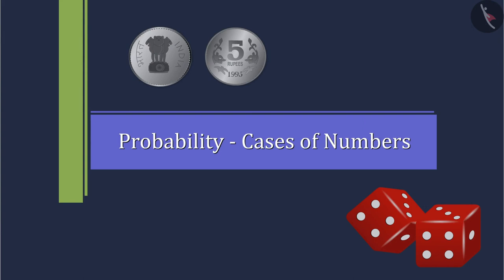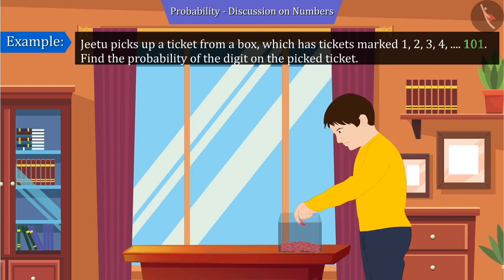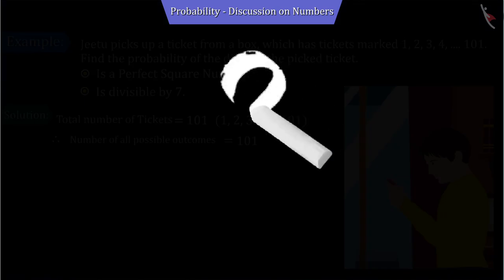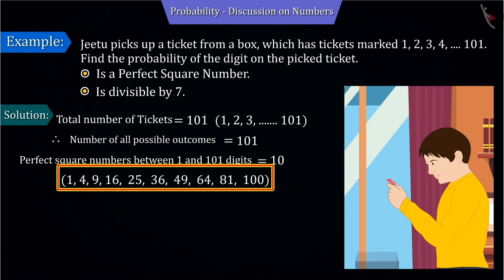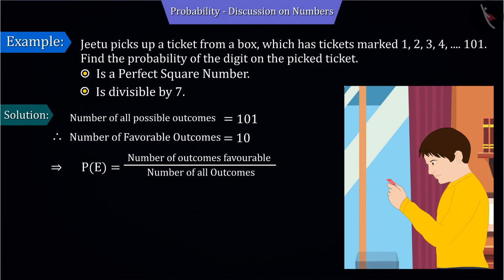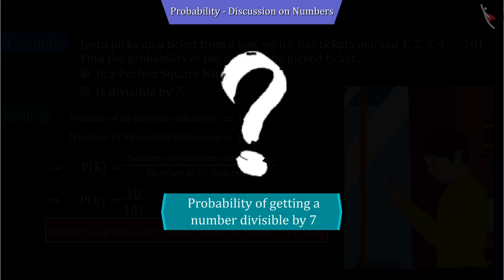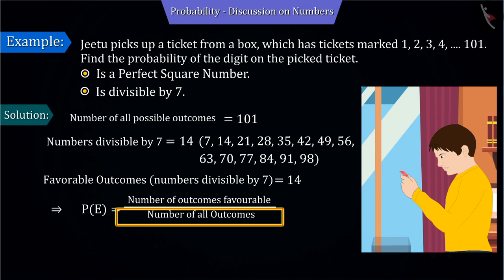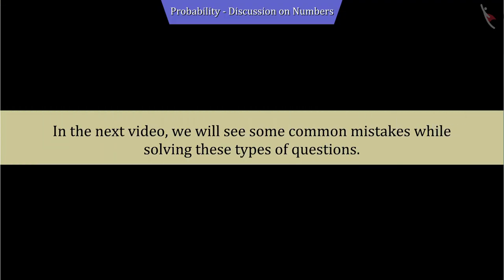Probability: Cases on numbers | Part 2/3 | English | Class 10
Probability: Cases on numbers | Part 2/3 | English | Class 10 | NCERT

Cases of numbers | Probability | Grade 10 | NCERT | Probability

Welcome to part 2 of Cases of numbers. In this video, we will discuss various examples of Cases of numbers.